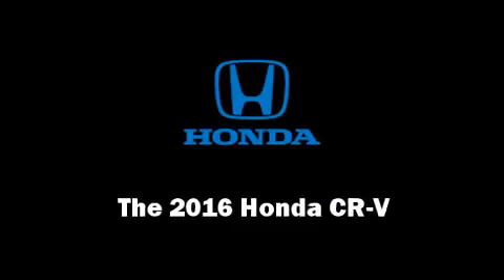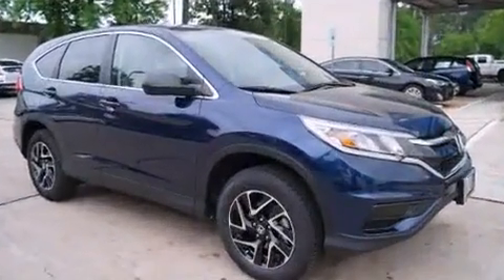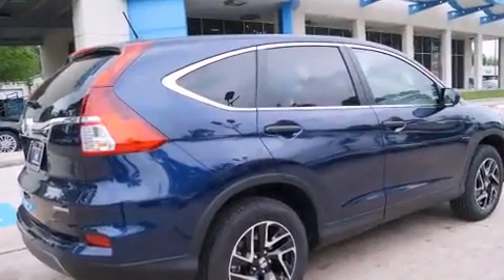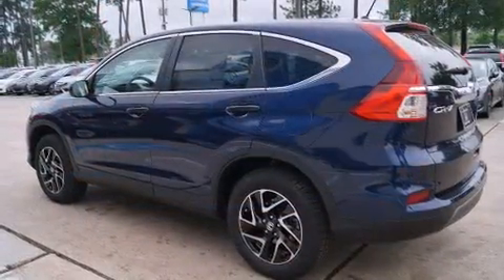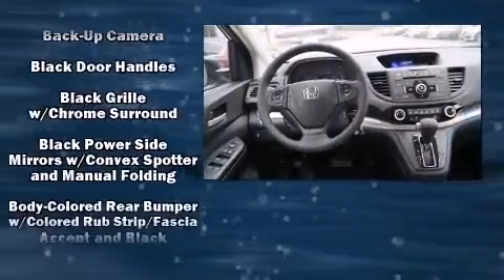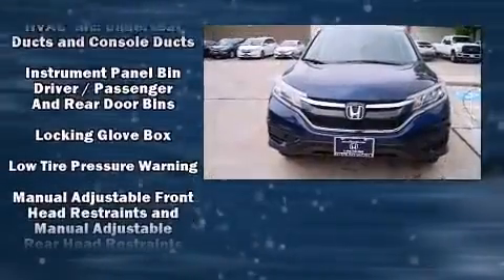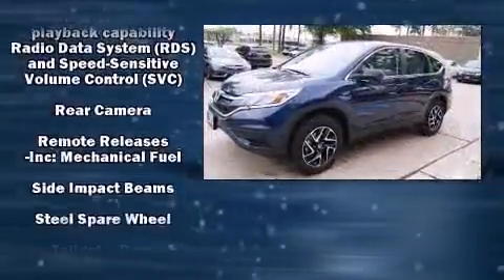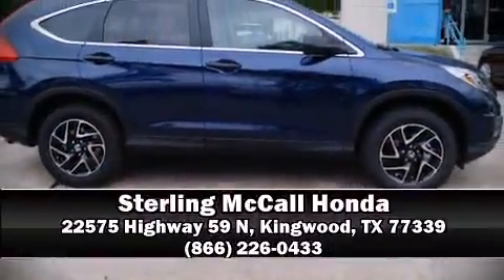2016 Honda CR-V SE FWD in Kingwood, TX 77339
Introducing the 2016 Honda CR-V. Smooth gearshifts are achieved thanks to the 2.4 liter 4 cylinder engine, providing a spirited, yet composed ride and drive. A wealth of standard features means that you no longer have to sacrifice. Such as remote keyless entry, delay-off headlights, a tachometer, a trip computer, power windows, cruise control, an overhead console, and much more. Audio features include a CD player with MP3 capability, steering wheel mounted audio controls, and 4 speakers, providing excellent sound throughout the cabin. Honda also prioritized safety and security with features such as: dual front impact airbags, head curtain airbags, traction control, brake assist, ignition disabling, and 4 wheel disc brakes with ABS. Electronic stability control stands out as a technologically savvy innovation, keeping you better connected to the road. You will have a pleasant shopping experience that is fun, informative, and never high pressured. Please don't hesitate to give us a call.